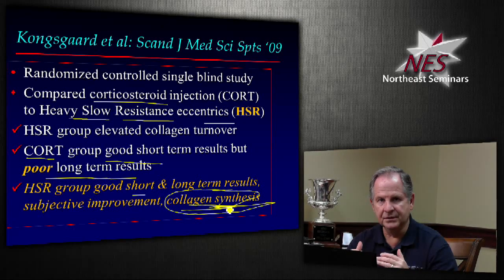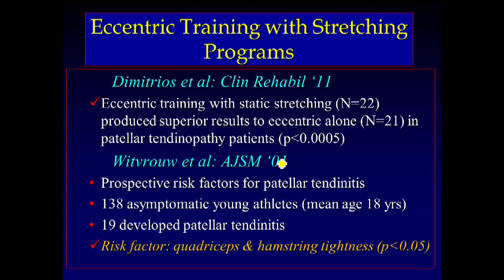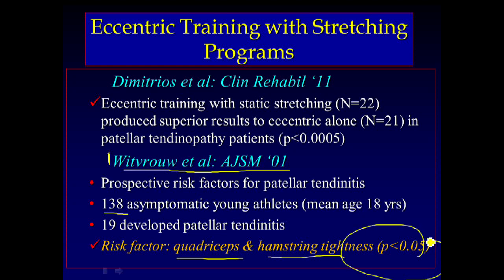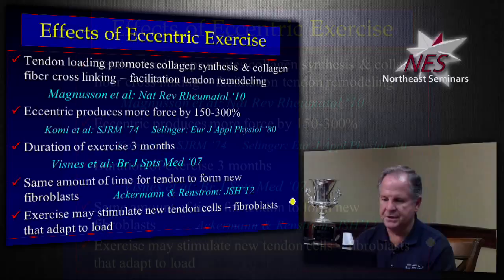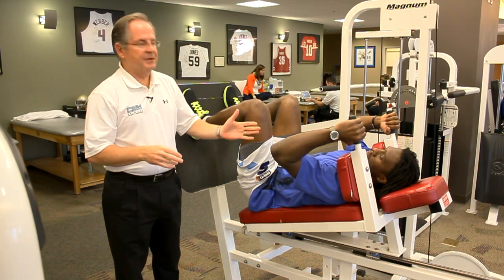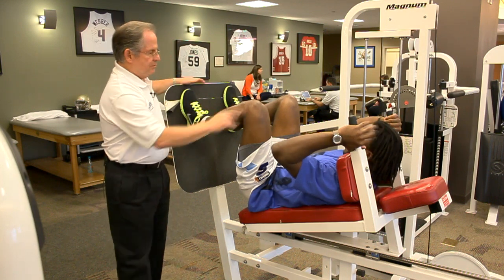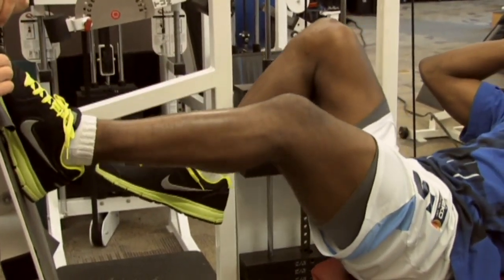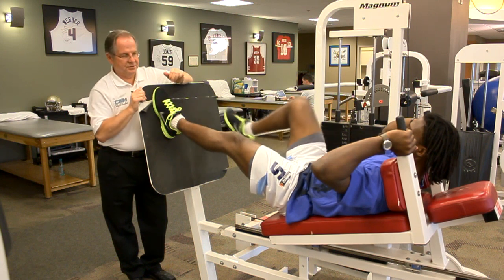Wilk Physical Therapy Institute Online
The Wilk Physical Therapy Institute online brings continuing education and career development to you.  Every month Kevin Wilk presents an hour long video journal of the latest developments in the art and science of physical therapy.  Each presentation will feature demonstrations, diagnostics, and review of the latest studies.  Interviews with the most effective physical therapist and live question and answer sessions with you, the subscriber.